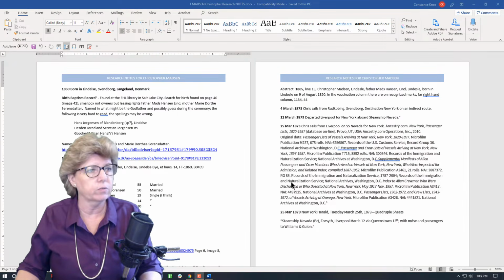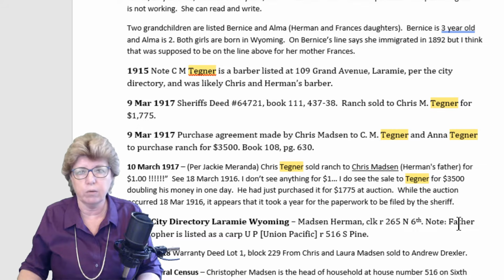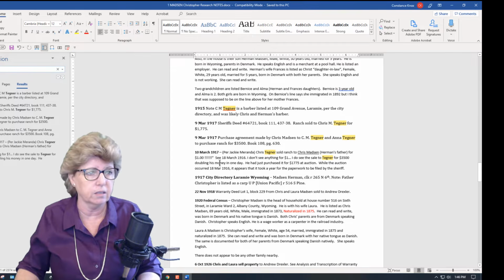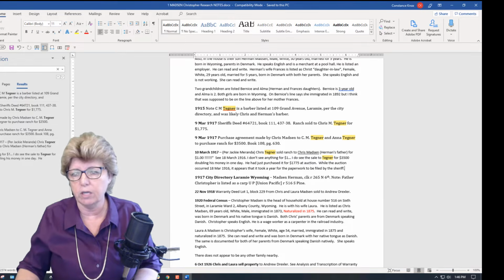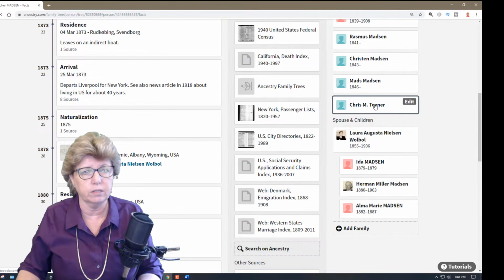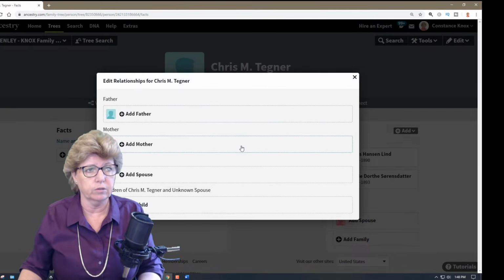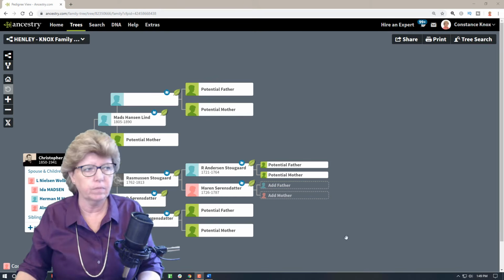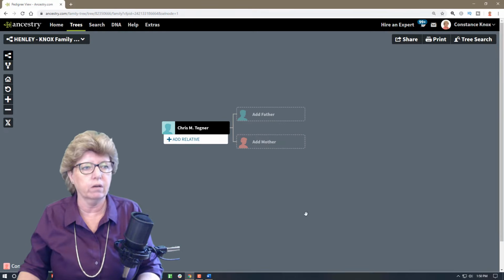How to Attach Friends, Associates, and Neighbors (a.k.a. FAN Club) to Your Ancestor on Ancestry.com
How to Attach Friends, Associates, and Neighbors, (a.k.a. FAN Club) to Your Ancestors on Family History Tree on Ancestry.com.   Here's a trick you must see to attach non-family members to your ancestors on Ancestry.com.